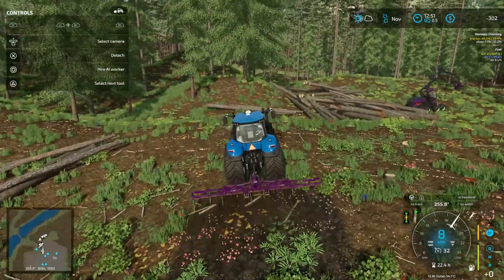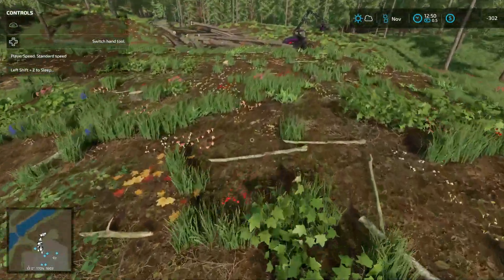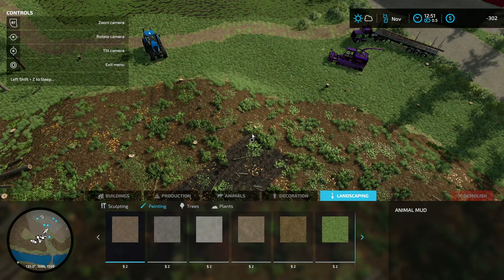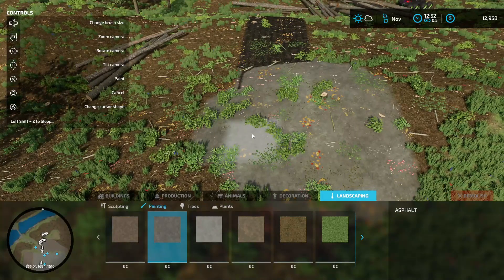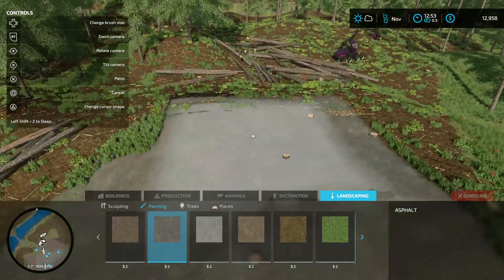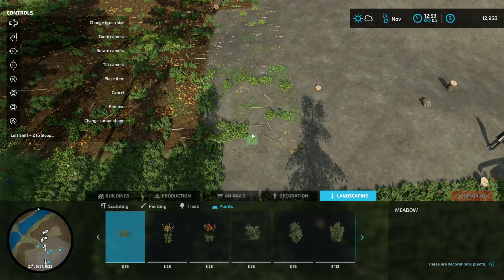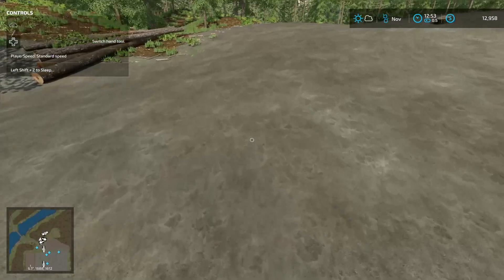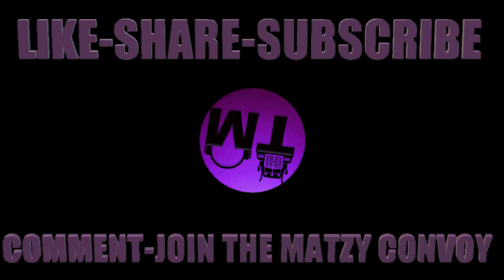How to Get rid of the forest Texture?? Farming Simulator 22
Ever have problems  with the forest texture after you've cut down some tree's and you want to make a field or put some buildings down??

this video is just what you need!!!

Trucker_Matzy is a Giants partner you're gonna buy the stuff anyways might as well help the channel out

      *CLX case
      * 32GB RAM

Matzy Gaming can be found here